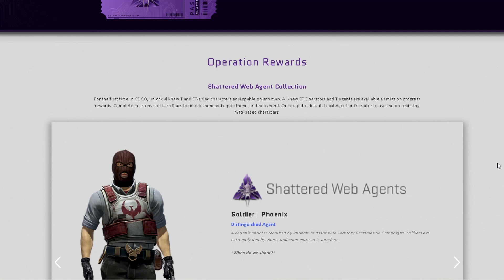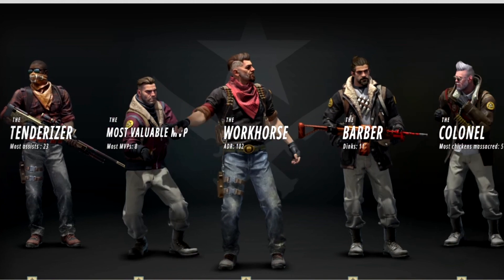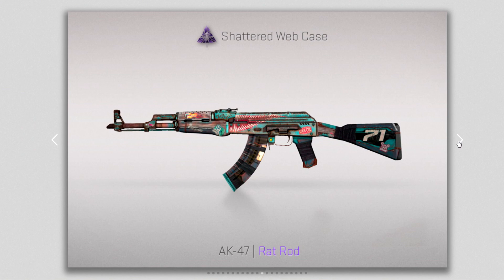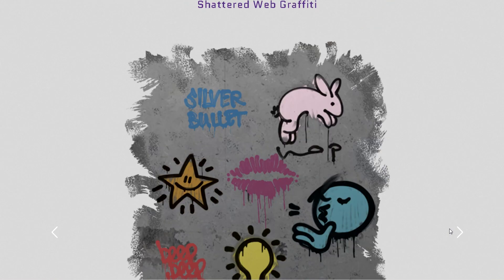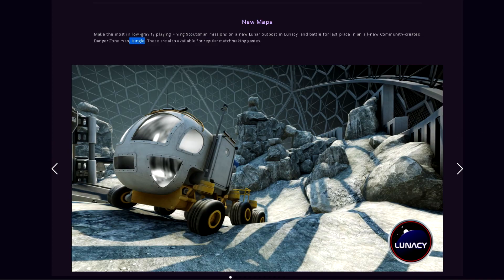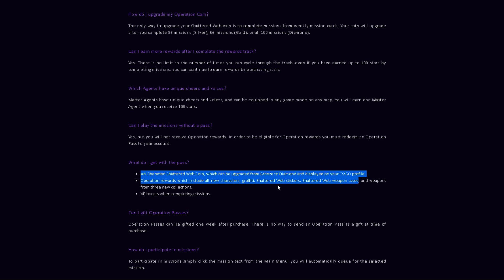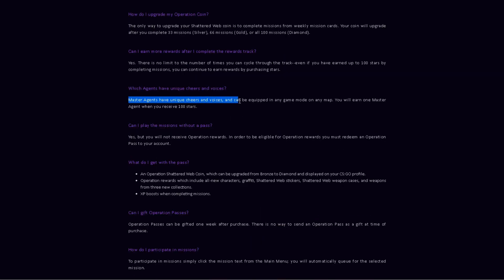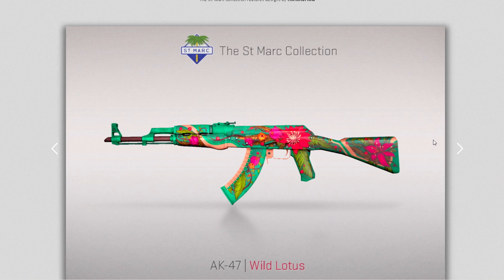CS:GO - NEW 'SHATTERED WEB' OPERATION!!! 4 NEW KNIVES! CUSTOM AGENTS! NEW SKINS! MAPS! AND MORE!!!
oh my god it is beautiful! new operation guys! bravo six clear for debreifing!

Funny thing is csgo made a twitter post as a poll to choose between sg nerf and an operation and obviously operation won!